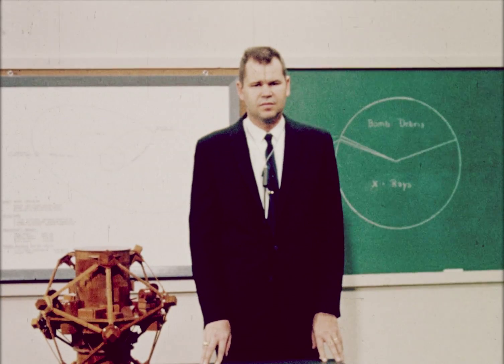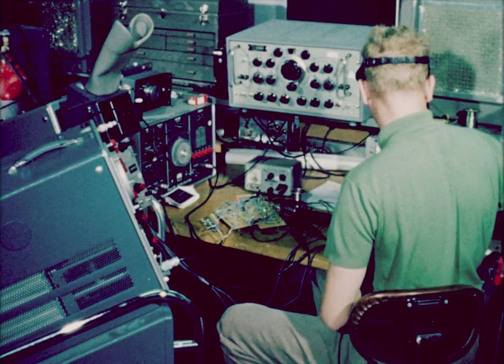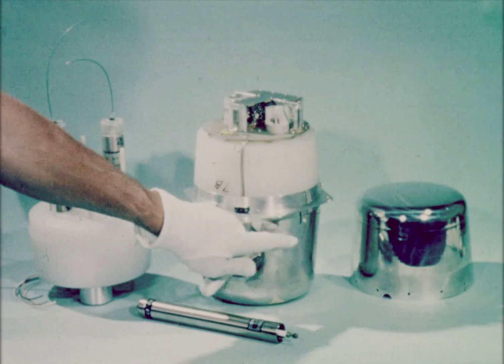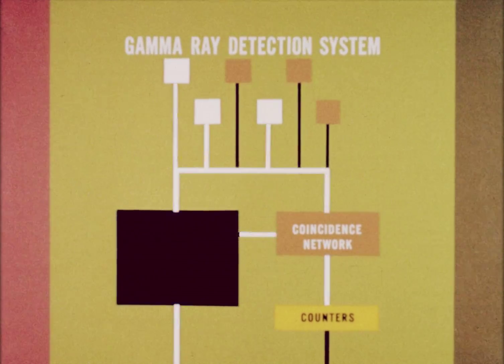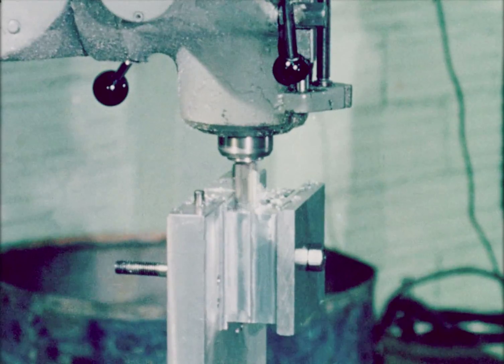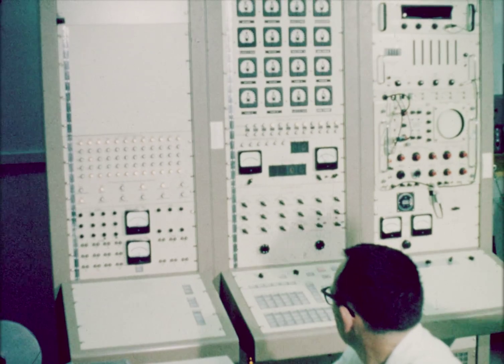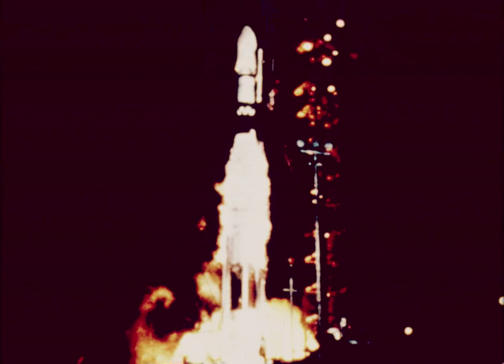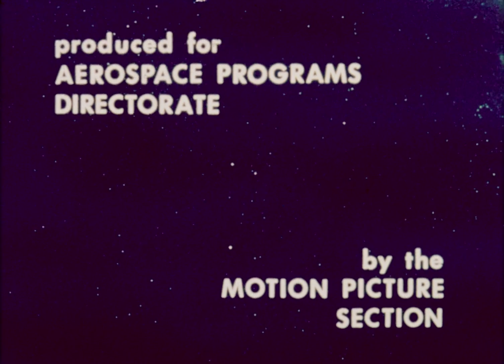Vela Program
Vela Program - Satellite Detection System” is a restored film from the archives of the Space and Missile Systems Center (SMC), whose headquarters are at Los Angeles Air Force Base, California.

SMC builds, buys and launches military space systems to support the warfighter—systems such as GPS, weather, communications, and early warning satellites.  As responsible stewards of taxpayer funding, SMC focuses on developing and delivering solutions to the warfighter on time and on budget with 100% mission success.

Some of those systems, such as GPS, also have important civilian applications in the banking, farming, and technology industries.  SMC’s research and development has resulted in thousands of jobs and billions of dollars for the U.S. economy.

The restoration of SMC’s historical films is part of a larger outreach program aimed at collecting, preserving, and providing historical material relating to the heritage of the Space and Missile Systems Center and the military space mission of the United States Air Force.

• “Vela Program - Satellite Detection System” is a Sandia Corporation production. The film highlights the development of the Vela satellites. The purpose of the group of Vela satellites was to monitor compliance with the 1963 Partial Test Ban Treaty. The satellites were developed to detect radiation from nuclear explosions in Earth’s atmosphere.  The first pair of satellites was launched in October of 1963 and the program lasted into the 1970s were it was replaced by the Defense Support Program. The program also provided scientific data on natural sources of space radiation.

Run time 17:33